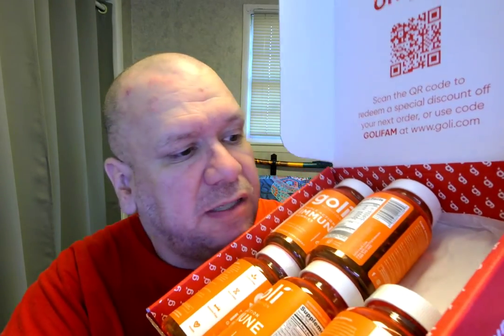Amazon Vine Voice reviewer Randall M. Rueff (K9RMR) works on reviewing items on 6-30-2022 A.D. (5)